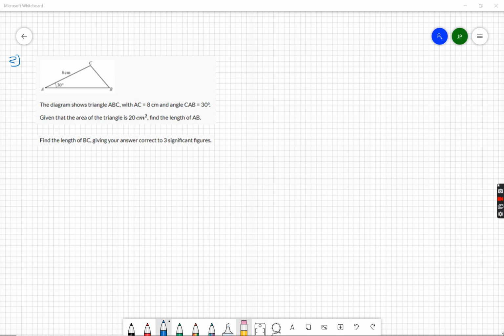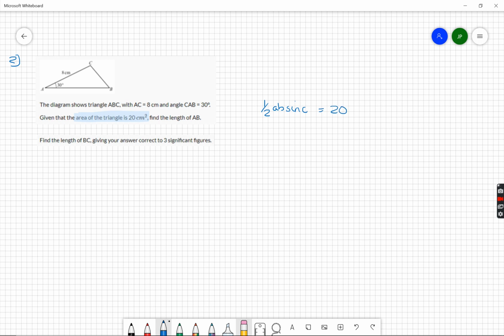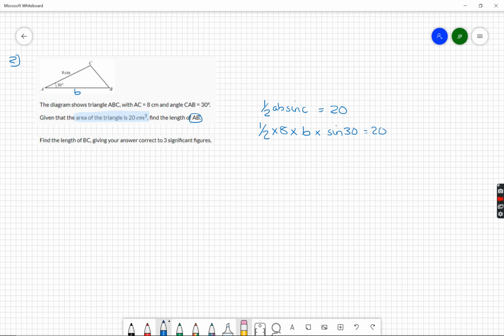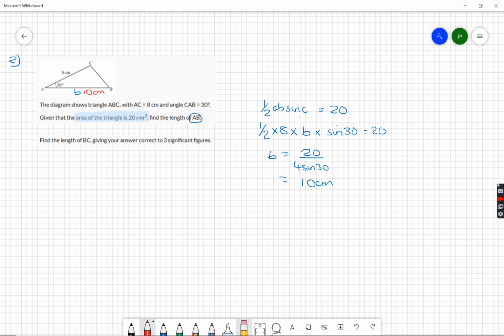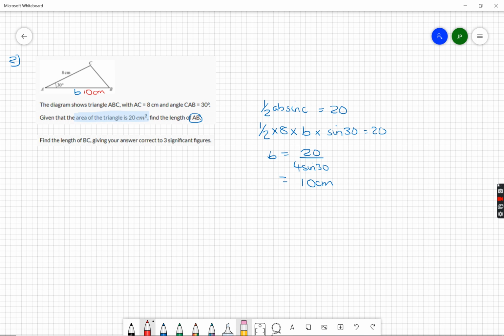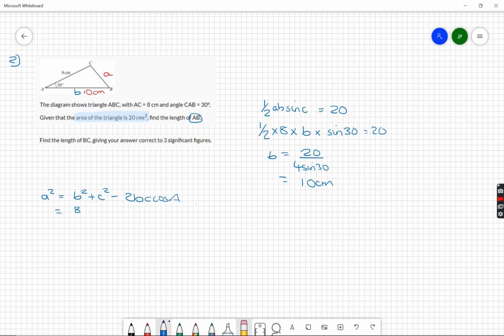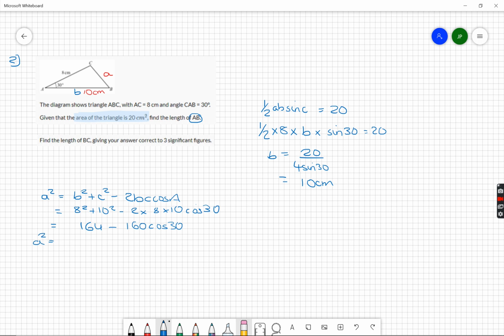Mock Revision Paper Question 2